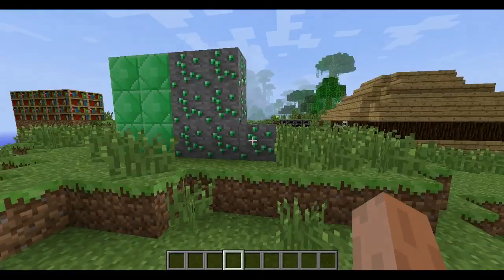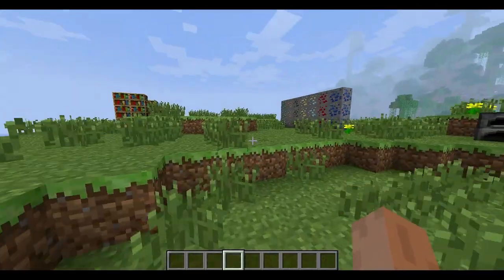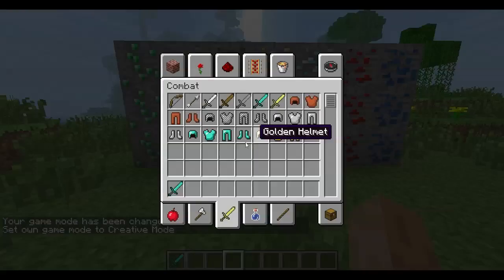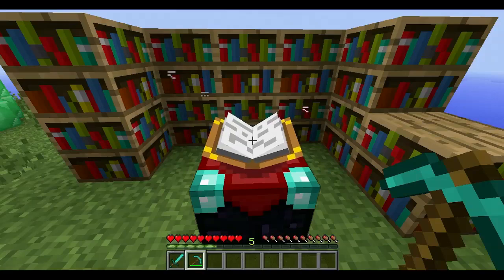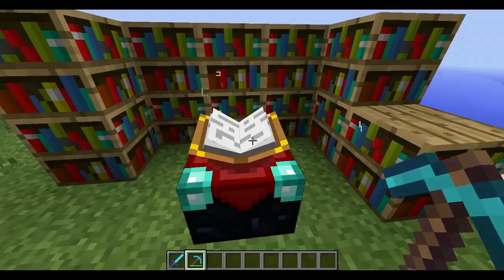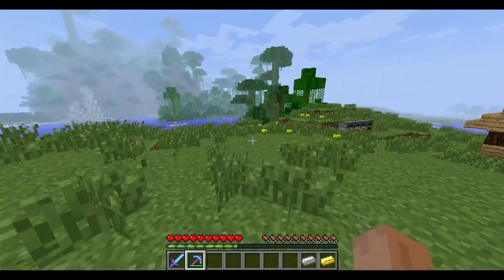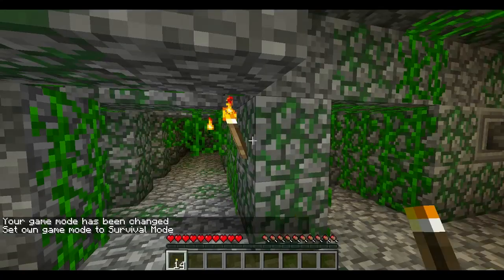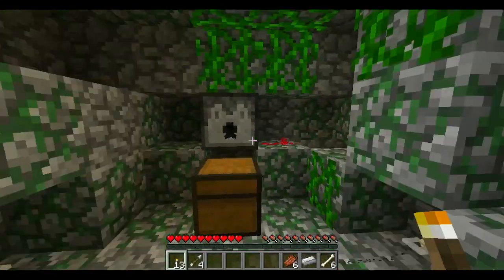Minecraft: Snapshot/Pre Release:12w22a! Jungle Temple, Collect XP from Ore's, Adventure mode + more!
Welcome! this video is going over many new features to minecraft in the latest snapshot 12w22a. If you enjoyed the people LIKE it, it would help me so much!

---Below are the new updates---
Trading with villagers has been updated
Villagers can now trade 2 items with you (e.g. 1 emerald 10 gravel - 10 flint)
Enchantment system has been re-balanced
A full enchantment table set with bookshelves doesn't go up to 50, but 30
At the bottom of the 3 enchantments it always shows you the highest number possible
Using level 30 you have a lot more luck; almost all items get at least 2 enchantments
Emerald Ore can be found underground again (only in Extreme Mountain Biomes still)
Added Tripwire Hooks
Added potions to the creative inventory; found under brewing
Added Block of Emerald
Added delete item, armor and crafting to survival inventory when in creative
Pausing should work in single-player now
Some minor terrain changes
Added an "adventure" game mode (/gamemode 2)
- You cannot break or place any blocks
- You can interact with any blocks like doors and levers and you can buy things from villagers